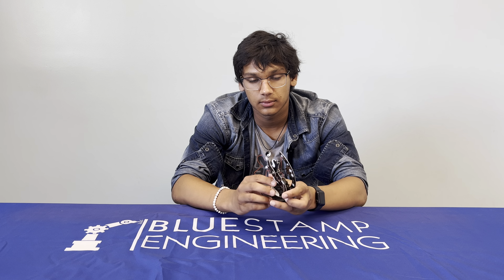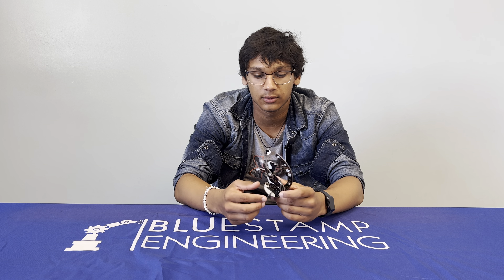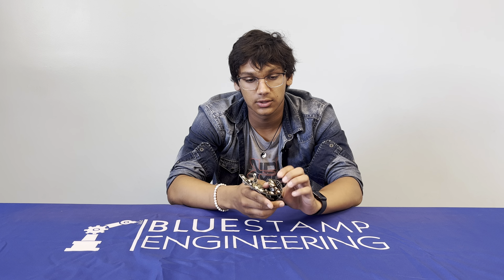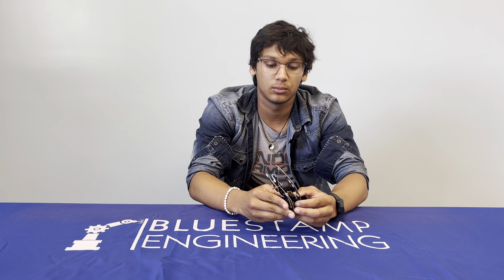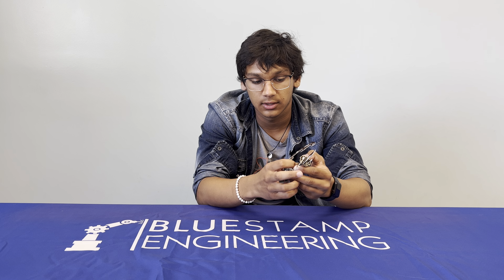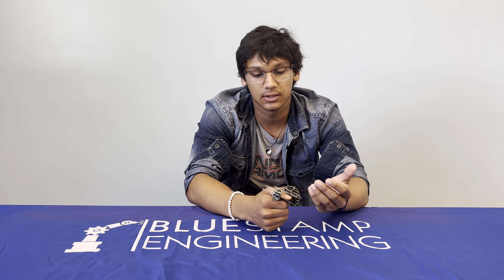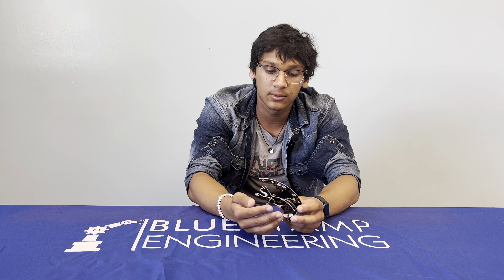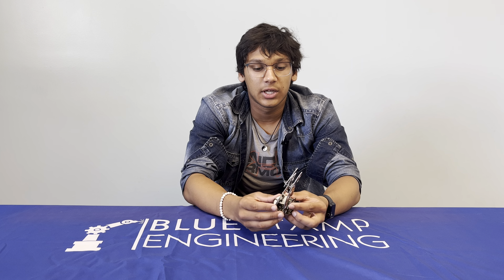Nabhan S. Starter Project